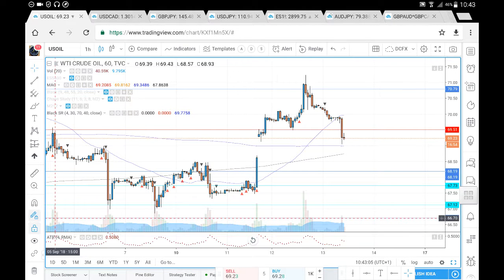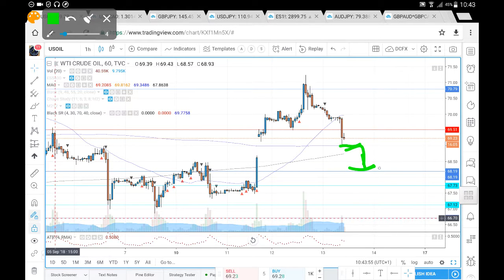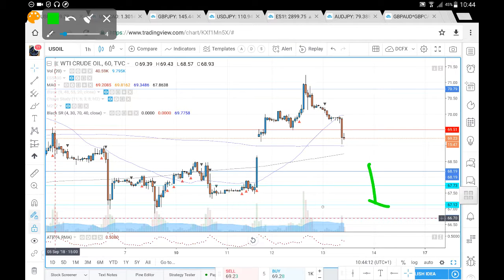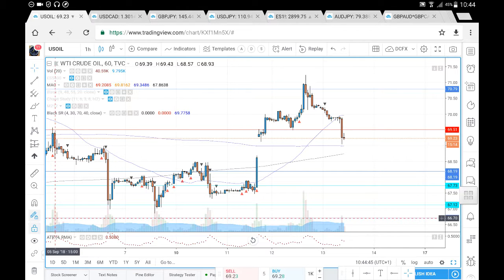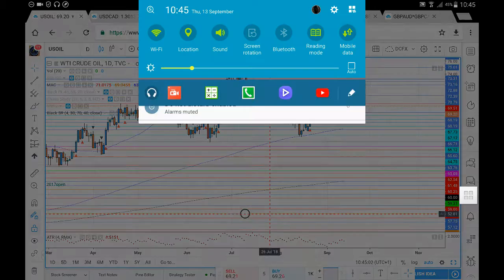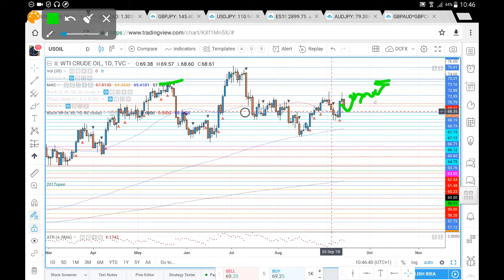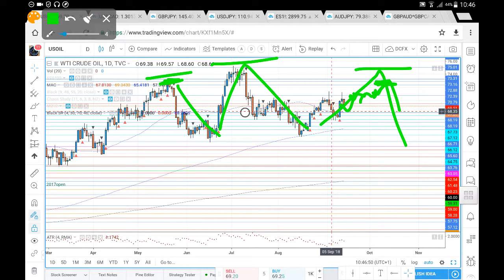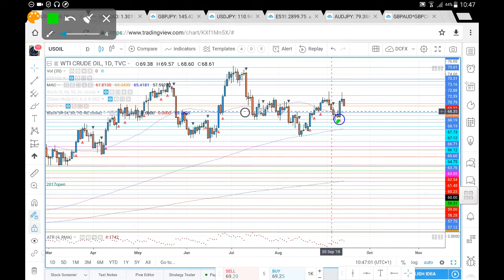US OIL (WTI) 13 09 18 September 13th (commentary, not advice)